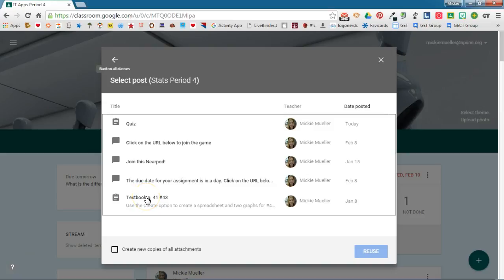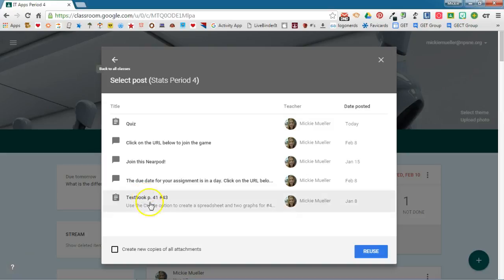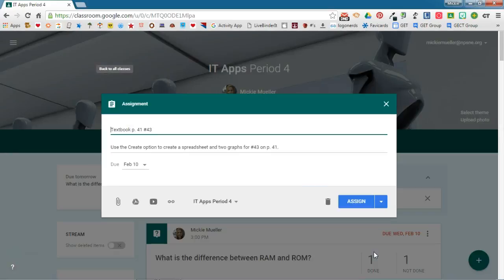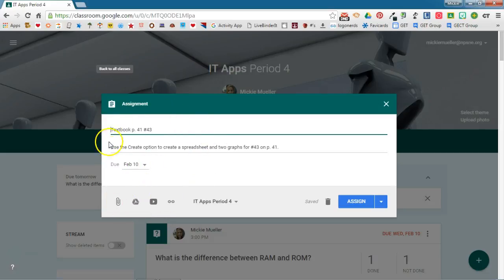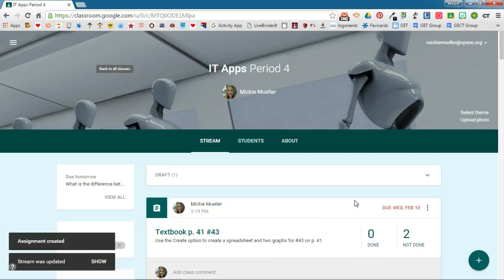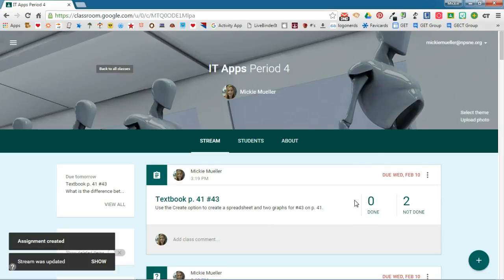Reuse Post Google Classroom Feb 2016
This video will show you how to reuse a post in Google Classroom.